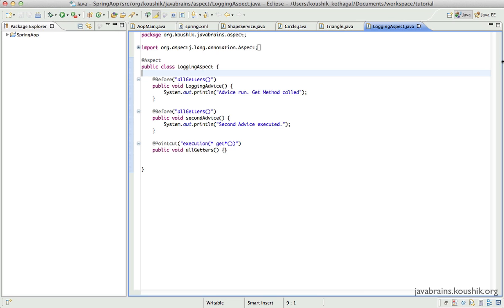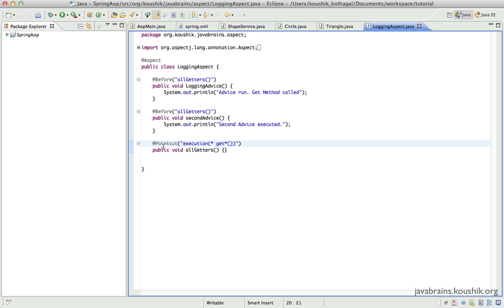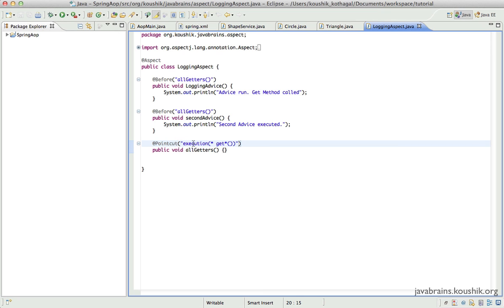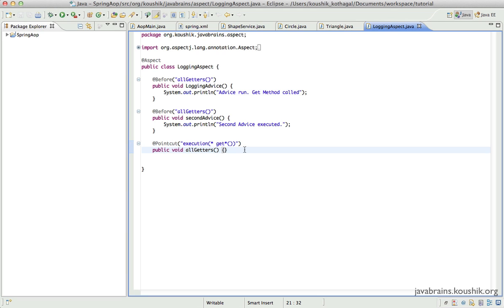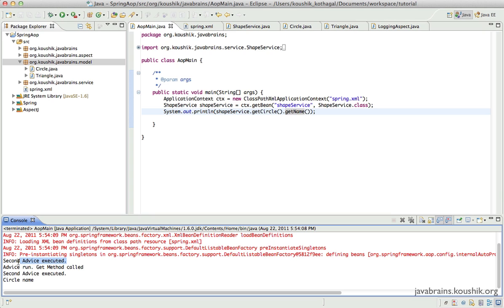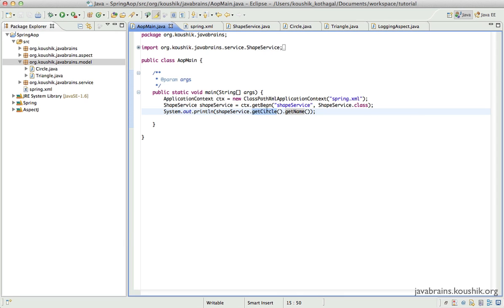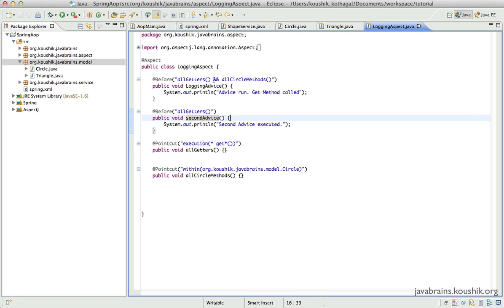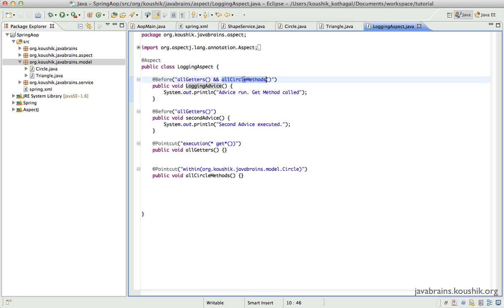Spring Tutorial 29 - A Few More Pointcut Expressions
In this tutorial, we'll learn about a few other Pointcut expressions that can be used to advice different methods.